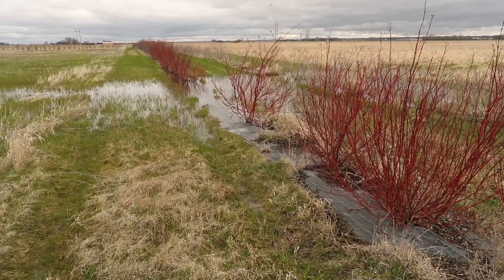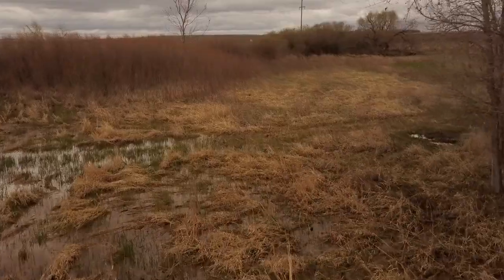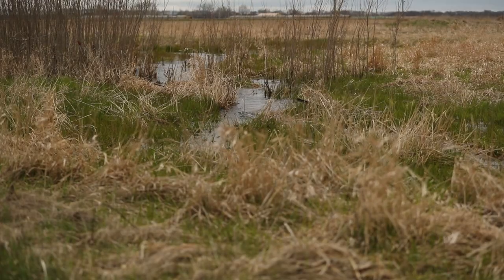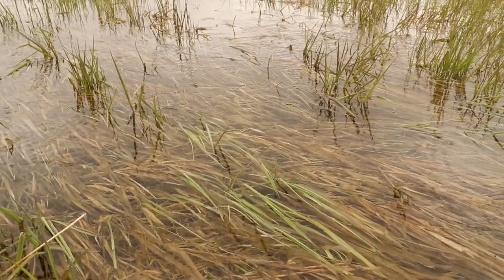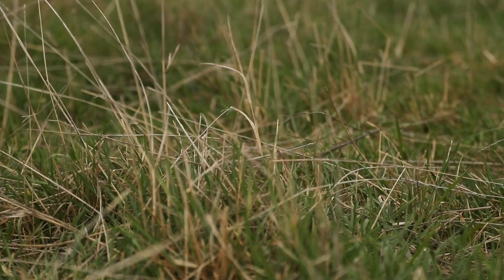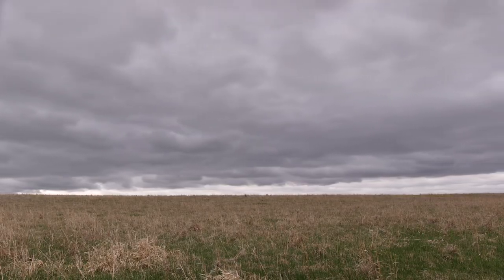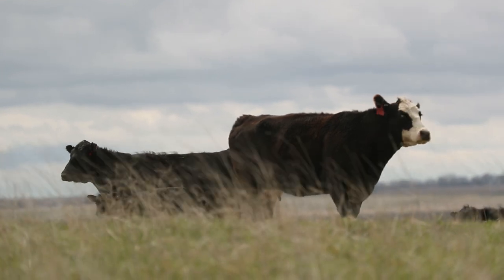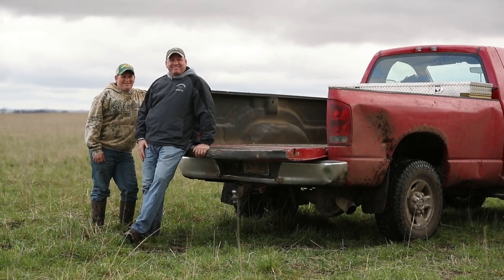Our Amazing Grasslands ~ Schooley Ranch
The SD Grassland Coalition partnered with the organizations listed below to enhance the grassland planner with a release of a video each month during 2018 promoting healthy soils, grasslands, and ecosystems.  Here is the feature video for March.

2017 Grassland Stewardship Communications Project Partners:

The Nature Conservancy, Pheasants Forever, American Bird Conservancy, World Wildlife Fund, Audubon Dakota, Ducks Unlimited, Partners for Fish and Wildlife, SD Game, Fish and Parks, SD Soil Health Coalition, USDA Natural Resources Conservation Service and SD Grassland Coalition.